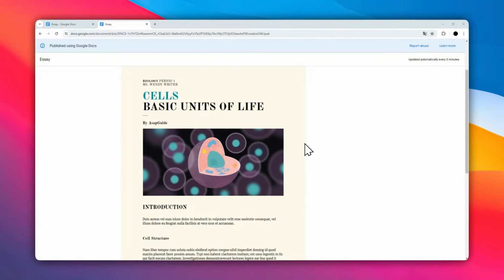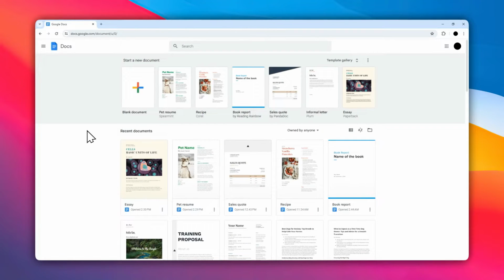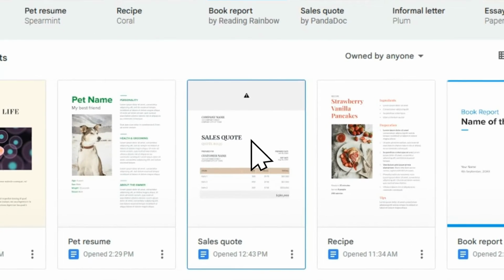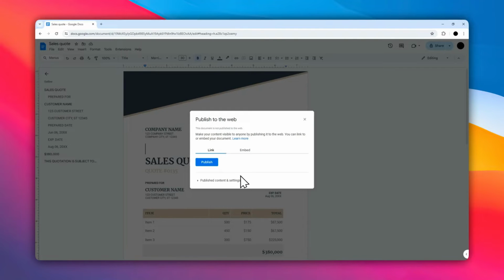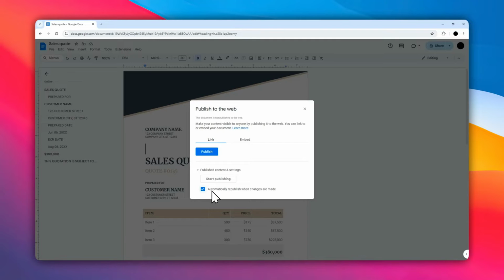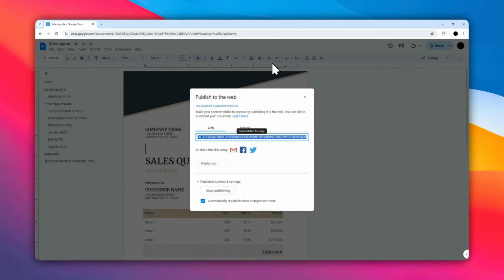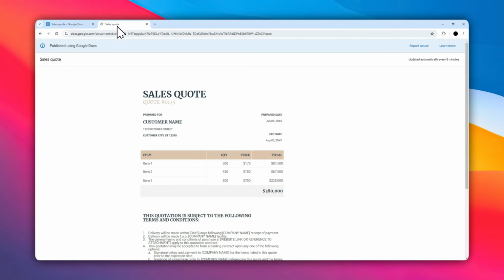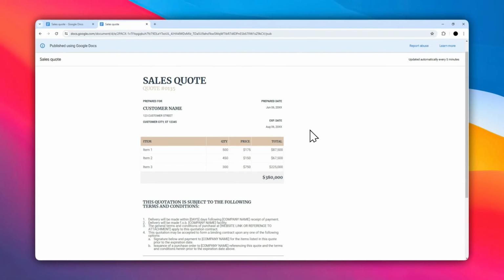How to Share a Google Docs to the Web 2024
Learn how to share your Google Docs with the world by publishing them to the web. This tutorial will guide you through the process of making your Google Docs accessible to anyone with a link, allowing you to collaborate with others or share your work with a wider audience. Discover the different permission levels and how to adjust them to suit your needs.

OFFERS
► The best WordPress hosting that I use

GEARS
► Affordable, yet crisp quality microphone
► Space-efficient boom arm for microphone